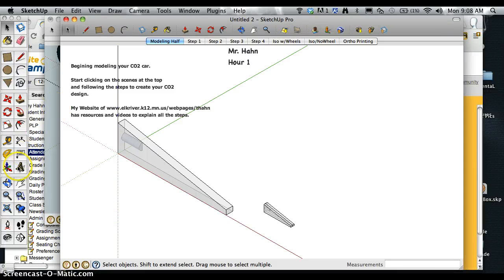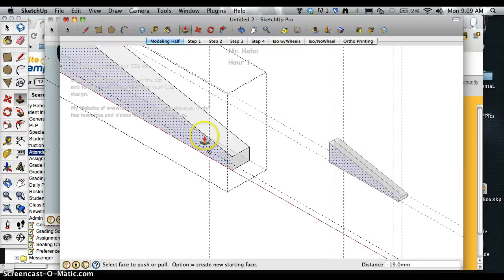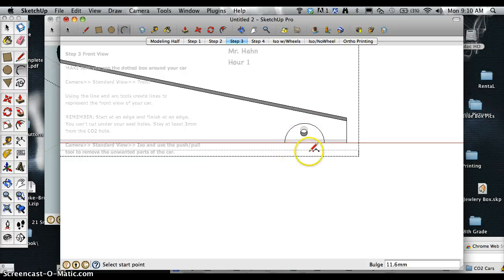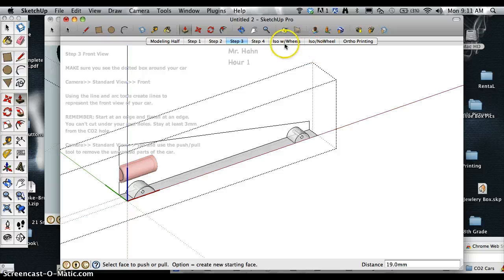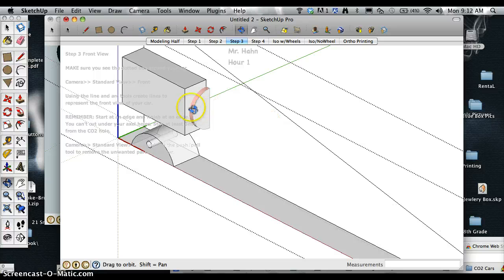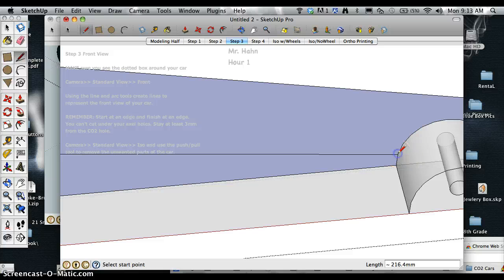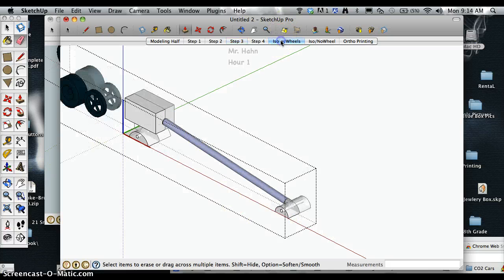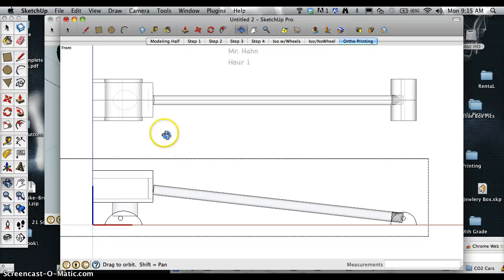Pencil Car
How to Draw a skinny CO2 car in Sketchup